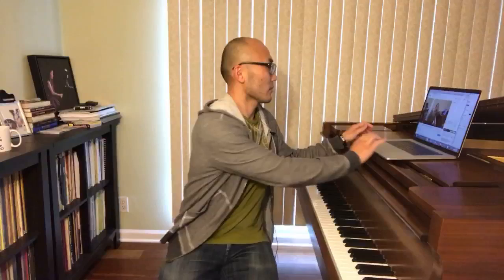🔴How to Play Piano For Beginners (Lesson 5) [How to Practice a New Piano Piece]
📕NOTE READING📕
Keyboard Guide

🔴LIVE STREAMS 🔴

📱SOCIAL MEDIA 📱

In this video I shared my tips for piano beginners on how to practice a new piano piece. If you don't know how to begin and you're looking for a simple step by step process, this is it. The 3 main steps are: chunking, repetition, and connecting.